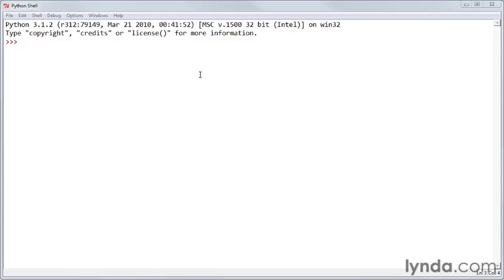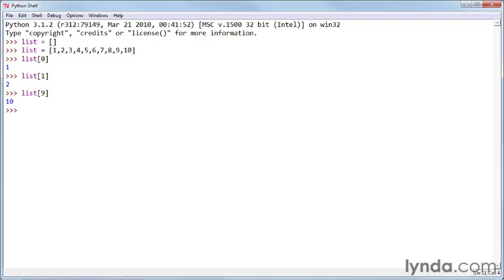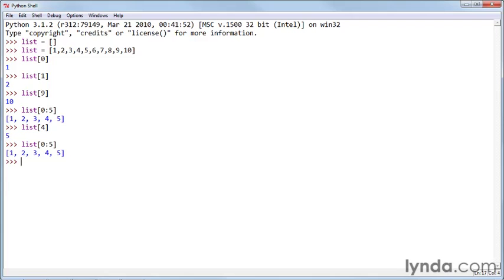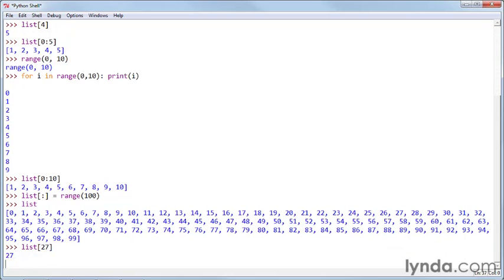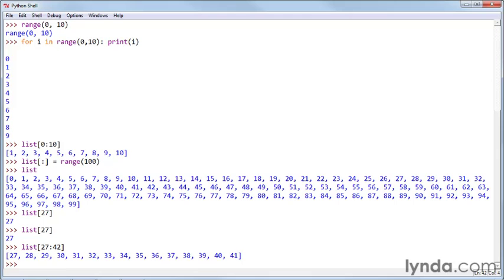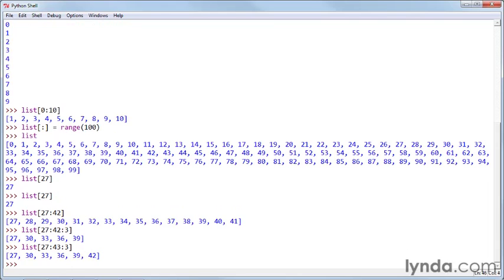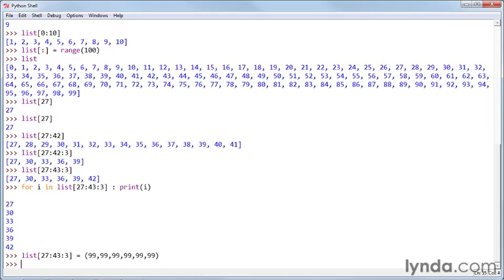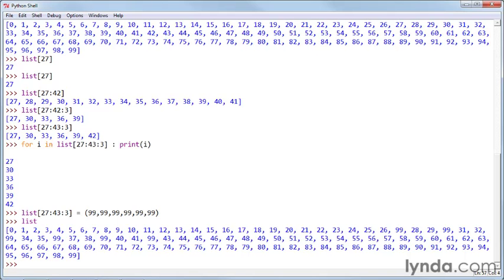0805 Operating on parts of a container with the slice operator